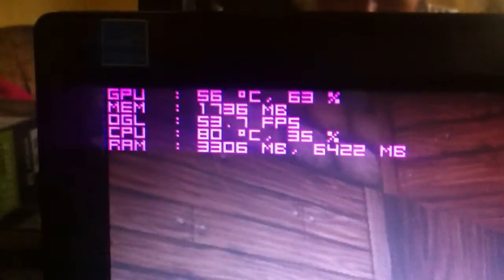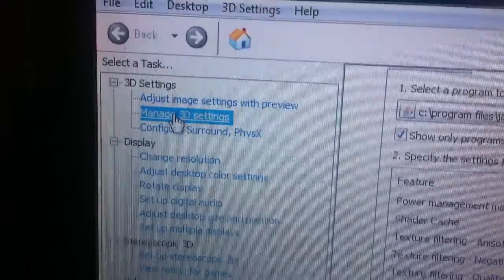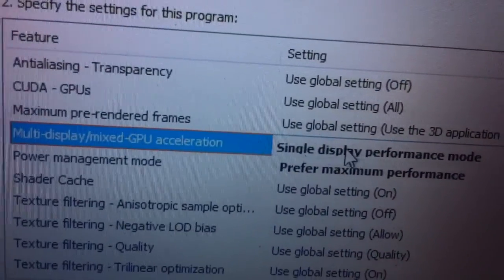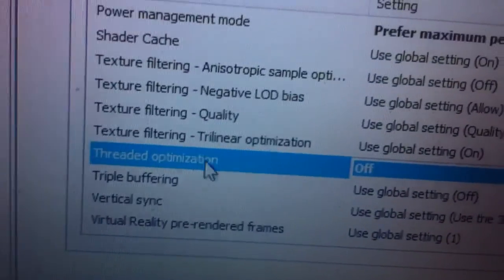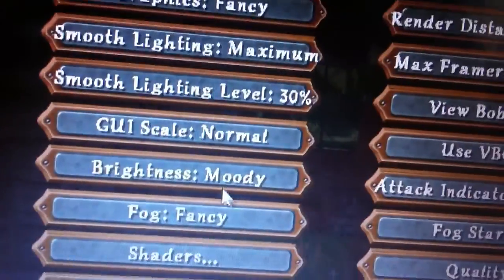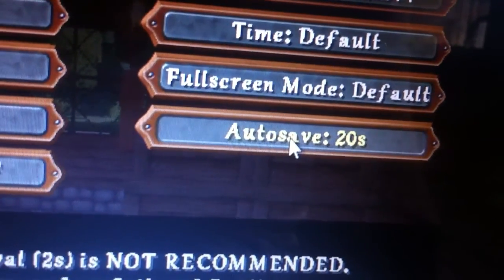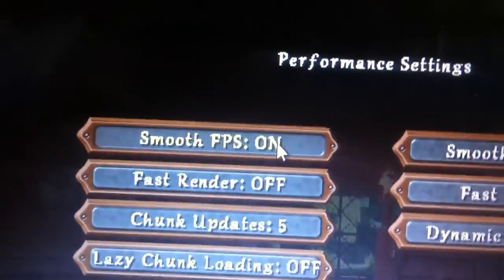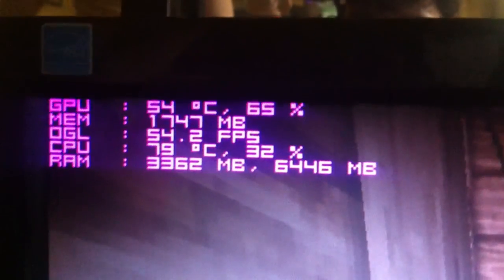No LAG Shaders (More FPS Minecraft with Shaders)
Sorry for the video quality. I decided not to record this with recording software such as fraps because it decreases the fps. I want to show you the fps without recording software.

Note: Resource pack is not needed. This is only for those who have trouble running any shaders on minecraft using a Nvidia GPU.

This method is for Nvidia GPUs only. Just follow my driver settings and you will gain performance on minecraft.

My System:
Core i3 540
4GB RAM